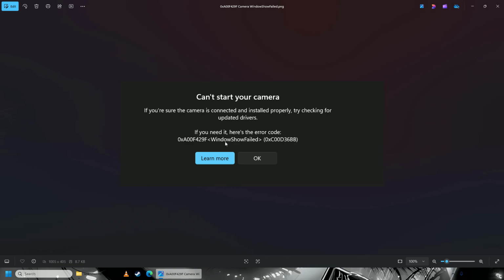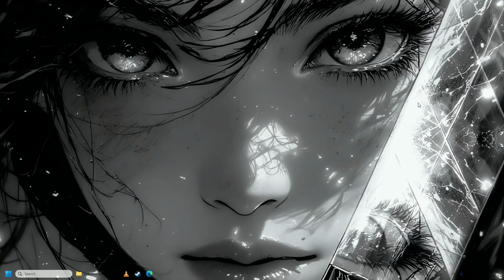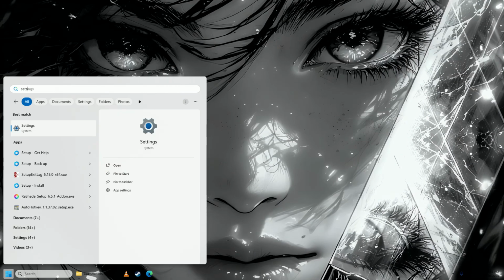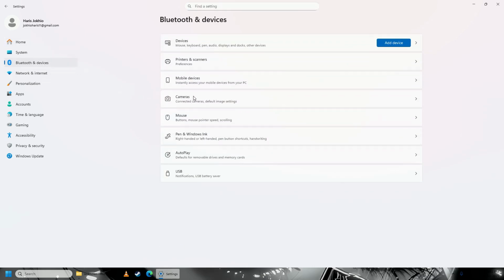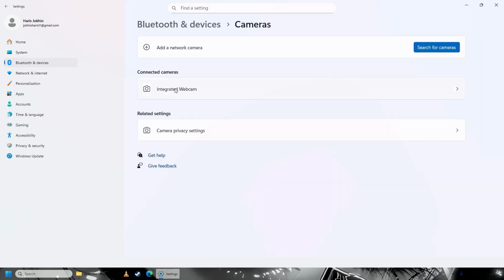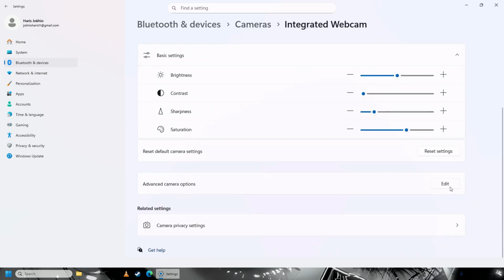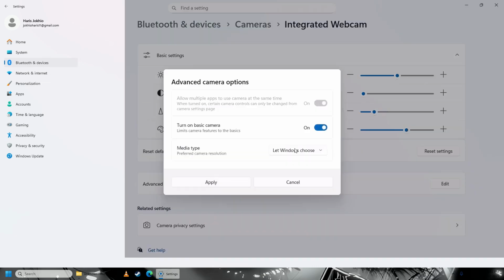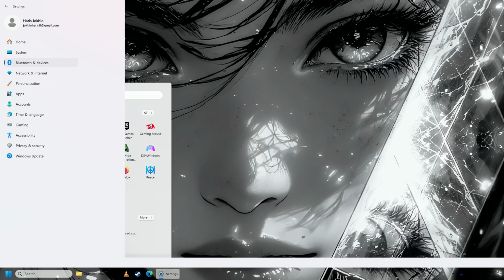How to FIX Can’t Start Your Camera Error Code 0xA00F429F (2025 METHOD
If you’re facing the *“Can’t start your camera”* error with code *0xA00F429F* on Windows 11 or 10, don’t worry — this guide will help you fix it quickly using the latest 2025 method. This issue usually appears when another app is using your camera or when system permissions or drivers are misconfigured.

*Step 1: Close All Apps Using the Camera*
First, close any application that might be using your camera such as Zoom, Discord, Skype, or browser tabs with camera access. Then restart your computer and check if the camera works.

*Step 2: Enable Camera Access in Privacy Settings*
Open *Settings* then *Privacy & Security* then *Camera*. Make sure *Camera access* and *Let apps access your camera* are both turned on. Scroll down and ensure individual apps like *Camera* or *Microsoft Teams* are allowed.

*Step 3: Reinstall or Update Camera Drivers*
Press *Windows + X* then select *Device Manager*. Expand *Cameras*, right-click your camera device, and choose *Update driver*. If that doesn’t help, select *Uninstall device*, restart your PC, and Windows will automatically reinstall the correct driver.

*Step 4: Run the Windows Camera Troubleshooter*
Go to *Settings* then *System* then *Troubleshoot* then *Other troubleshooters*. Scroll down and run the *Camera* troubleshooter. It will detect and fix configuration or permission issues automatically.

*Step 5: Reset the Camera App*
Open *Settings* then *Apps* then *Installed apps*. Find *Camera*, click *Advanced options*, and select *Reset*. This clears corrupted app data that may cause the 0xA00F429F error.

*Step 6: Check for Windows Updates*
Navigate to *Settings* then *Windows Update* and click *Check for updates*. New updates often include fixes for driver and hardware issues.

After applying these steps, restart your PC and try opening the Camera app again. Your camera should now start working smoothly without showing the 0xA00F429F error.

-- TechVersity